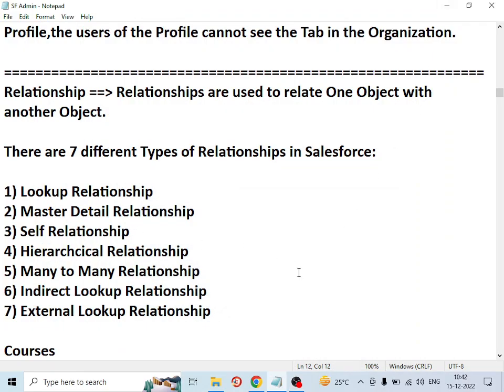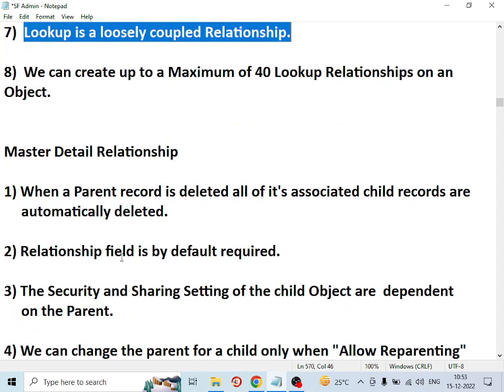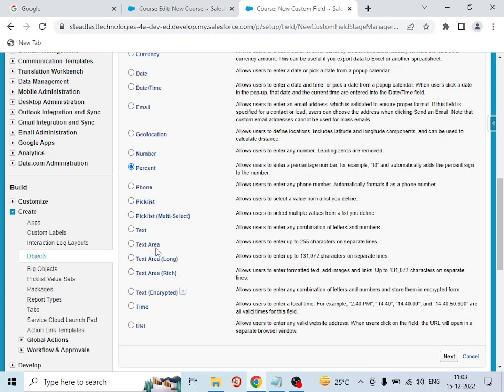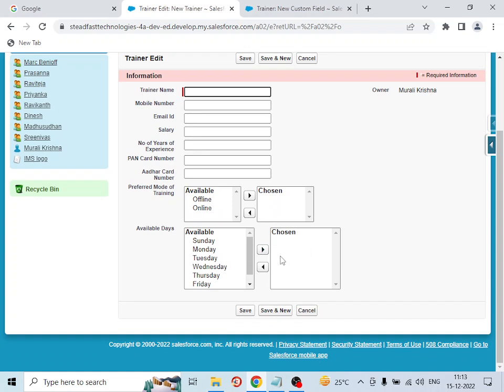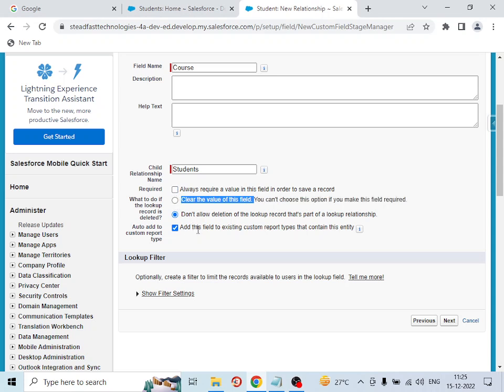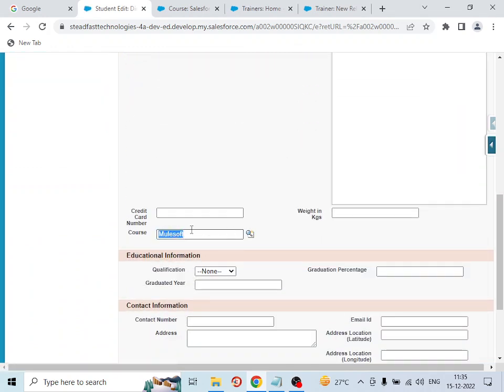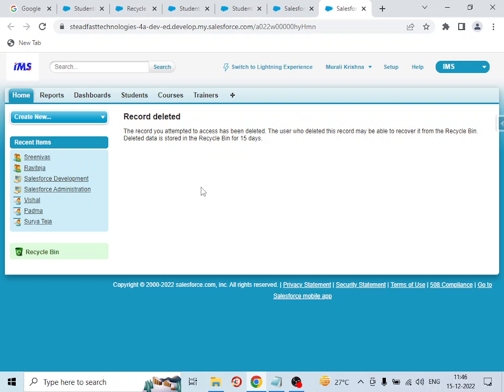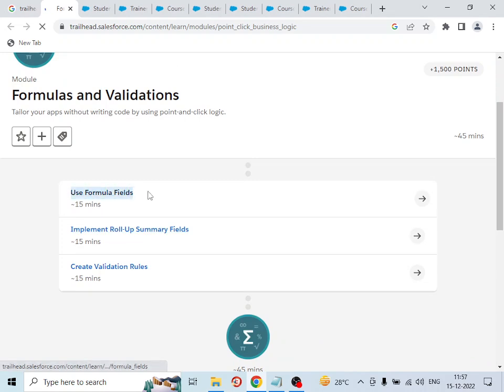Salesforce Relationships Part 1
A brief details about relationship